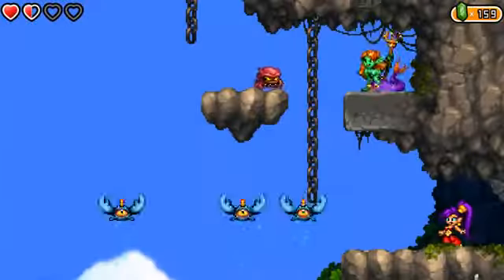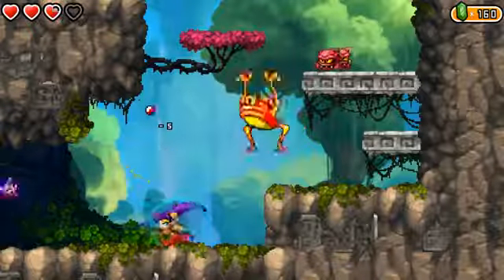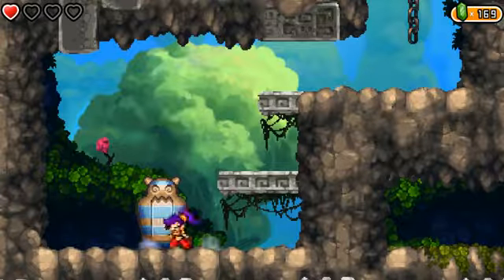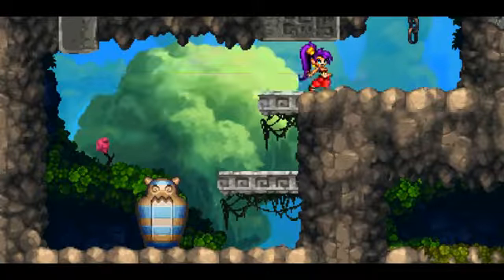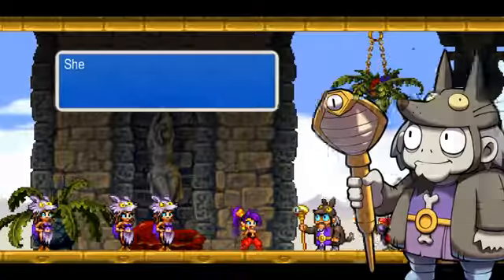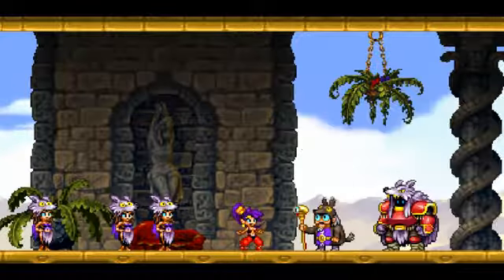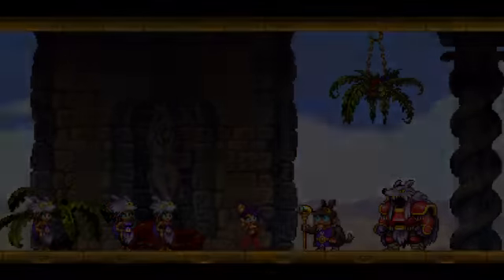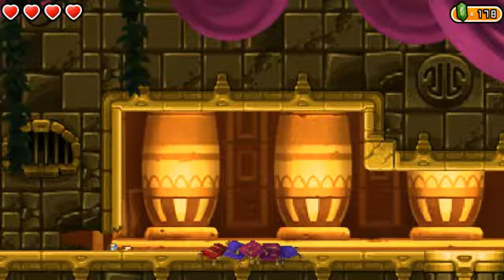Shantae and the Pirate's Curse Walkthrough episode 14